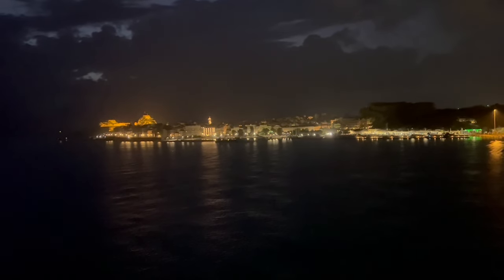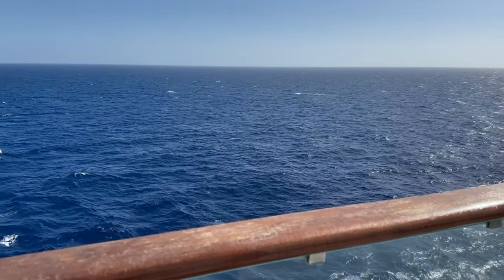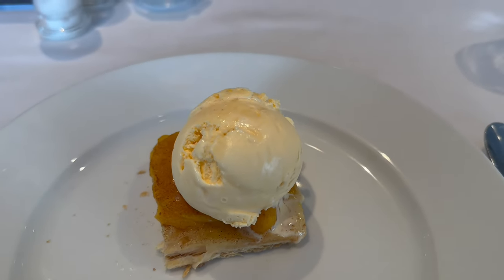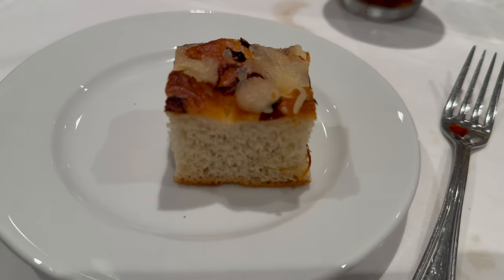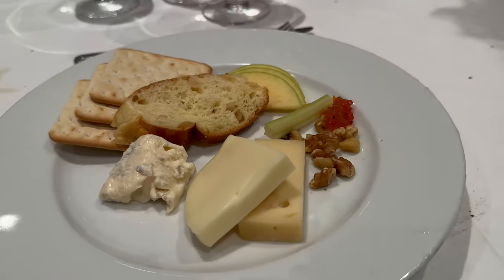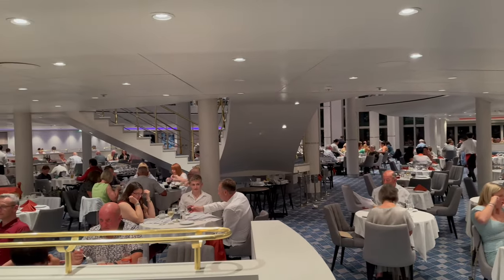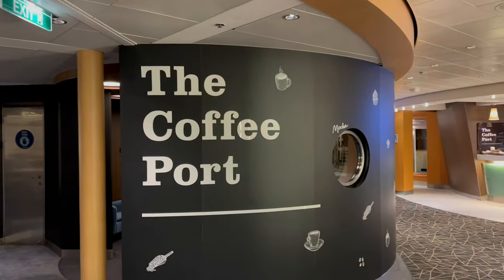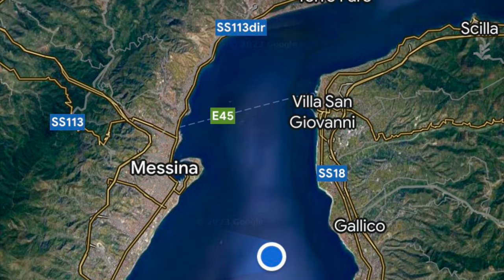Marella Explorer Repositioning Cruise Sea Day / Vista Restaurant / Le Cabaret / Strait of Messina